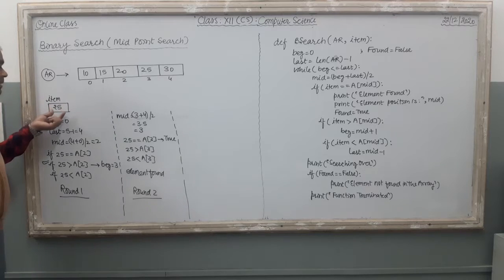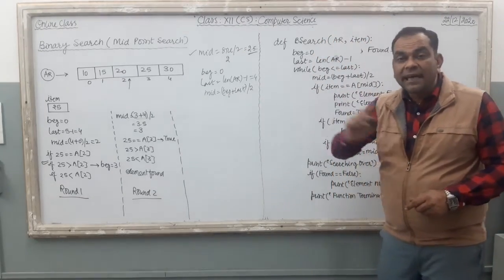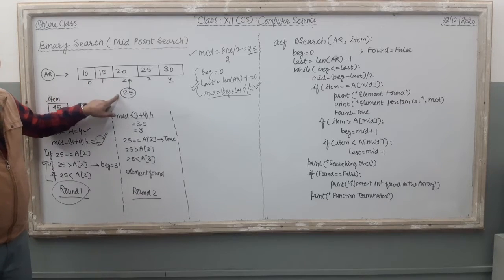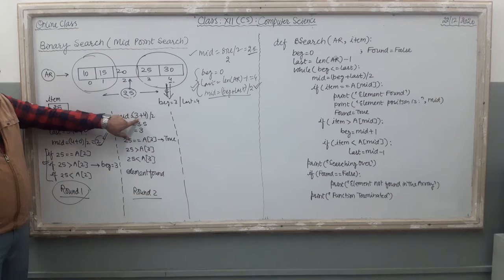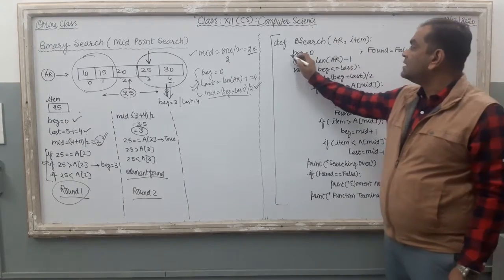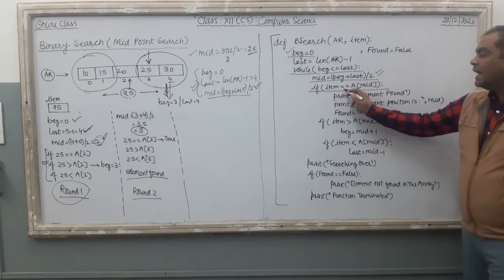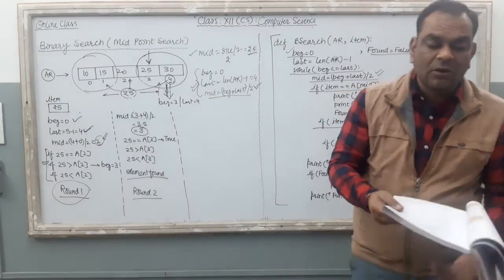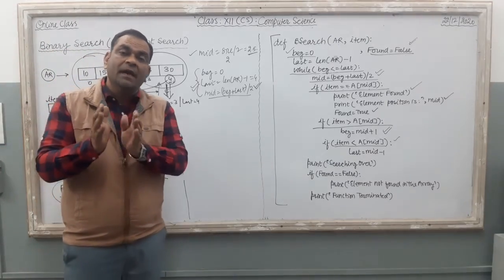Array : Binary Search